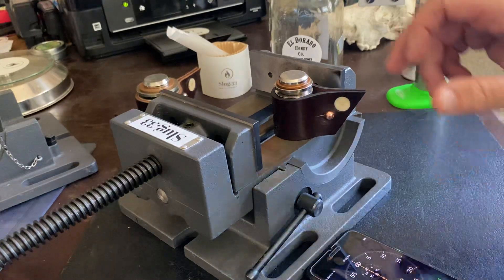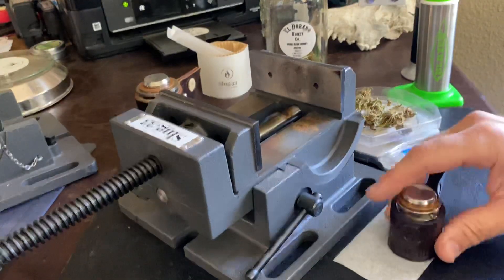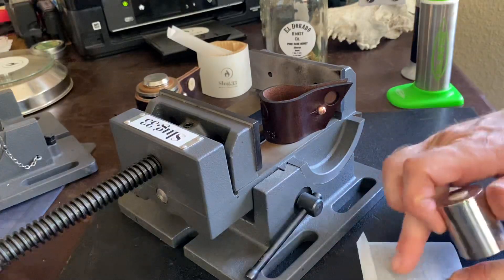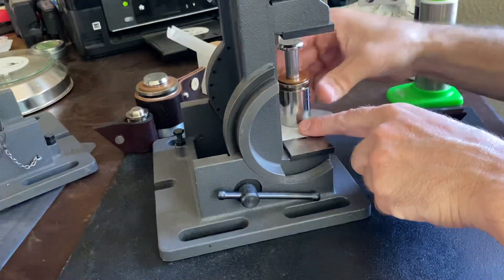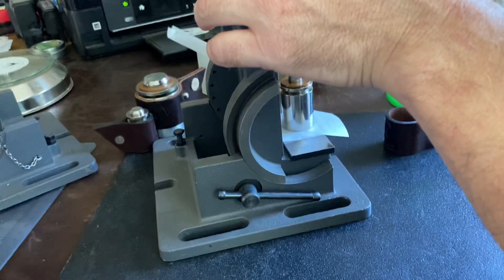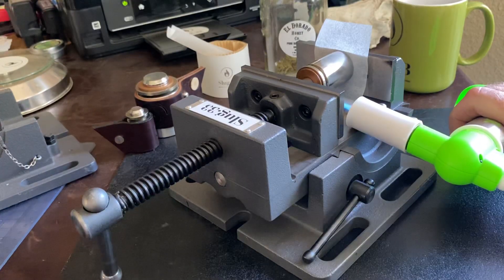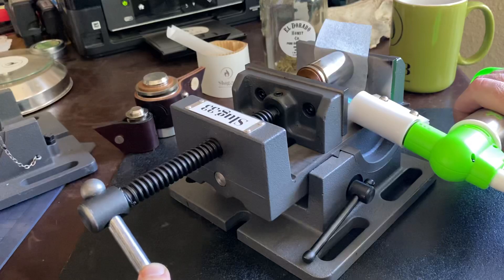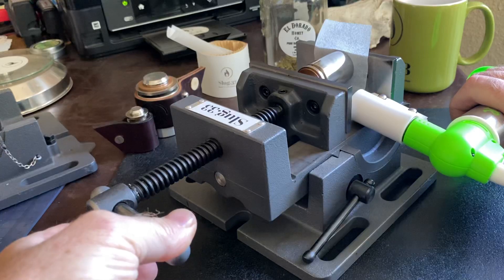Making Rosin. Fresh Flower Rosin made easy.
In this video I use the 2 g unit called the Deuce you can get yours at SLUG.33.com